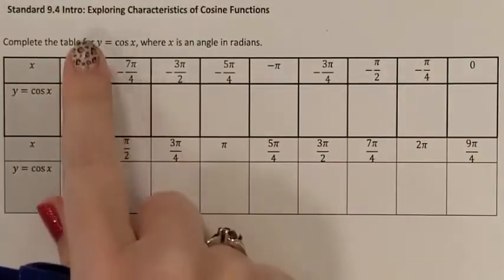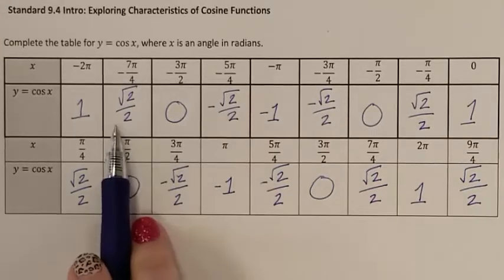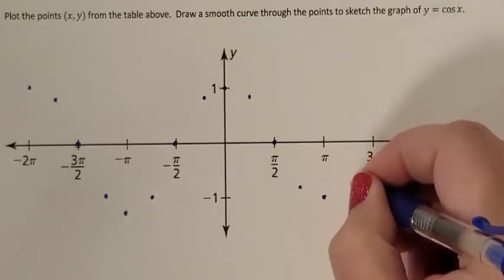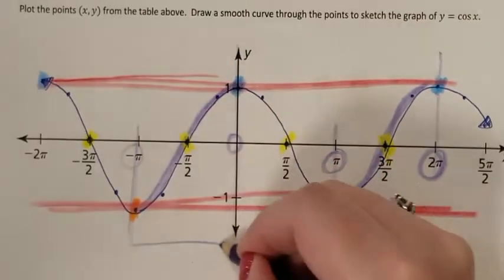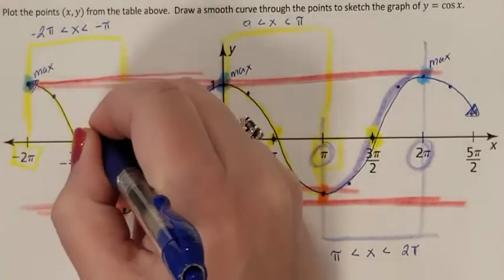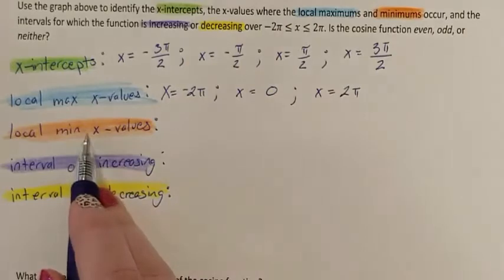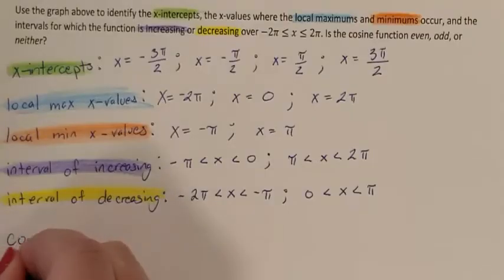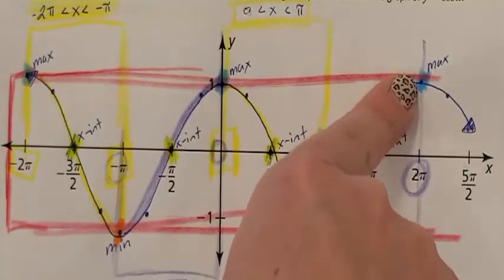Lesson 9.4 Exploring Characteristics of Cosine Functions